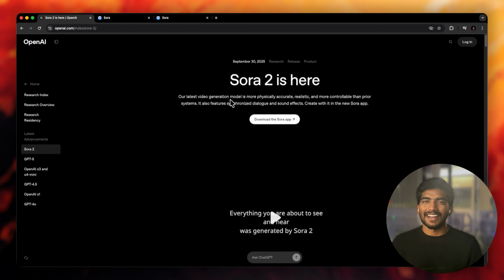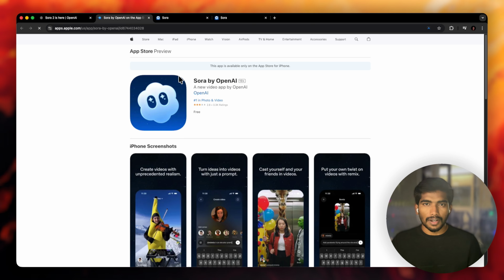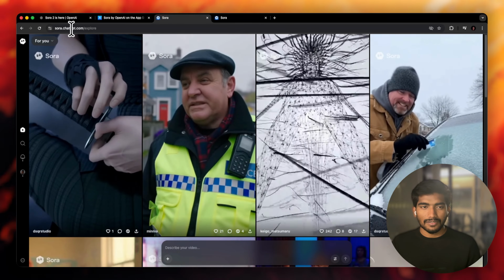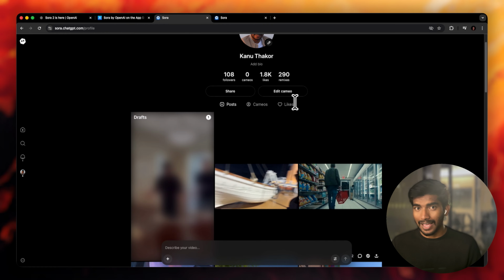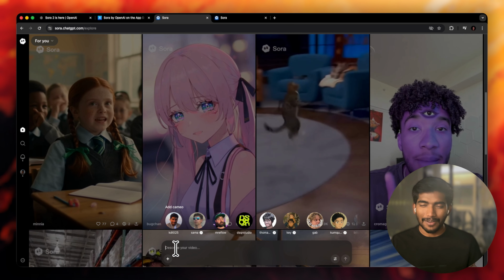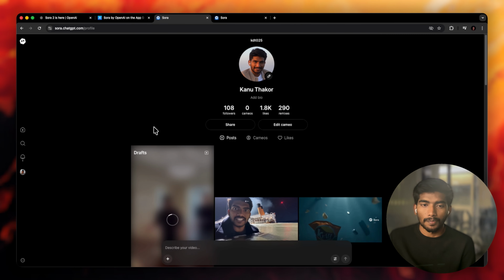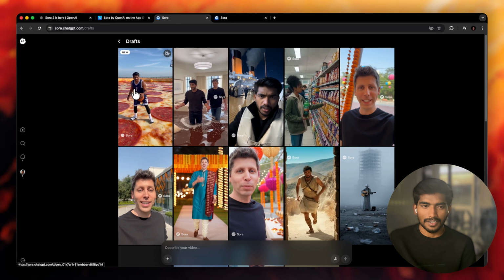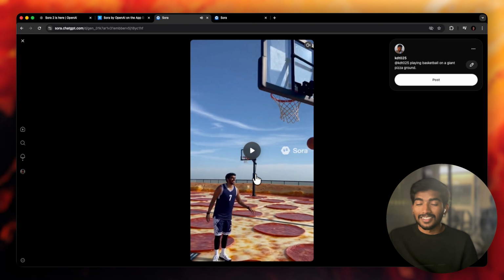I got early access to Sora 2 and it's insane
Complete Guide to Sora 2 AI in under 5 mins
only thing you need to know to start creating on Sora 2 AI in under 5 mins

KEY TAKEAWAYS:
- Sora 2 is OpenAI's revolutionary AI video generator with synchronized audio
- VPN access works for international users outside US and Canada
- The app is currently iOS-only with Android coming later
- Sora 2 is completely FREE to use with generous generation limits

Sora 2 represents a massive leap forward in AI video generation – with hyper-realistic physics, synchronized audio and dialogue, and the revolutionary Cameo feature that lets you insert yourself into any video. The platform generates 8-10 second video clips that look incredibly lifelike

If you're a content creator, marketer, filmmaker, or anyone interested in AI video generation, getting early access to Sora 2 gives you a massive competitive advantage.

What's the first video you plan to create with Sora 2?

What is sora 2,
how can I learn sora 2,
how to get so
ra 2 invite codes, fast & in 4 easy steps!,
how to get sora 2 code
sora 2 code,
sora 2 codes,
sora 2 invite,
sora 2 invite code,
code sora 2,